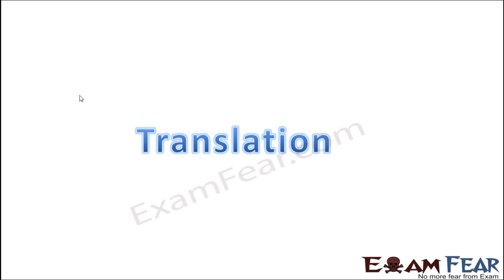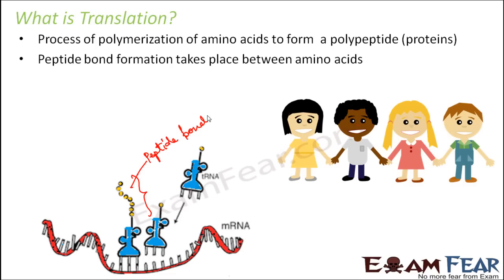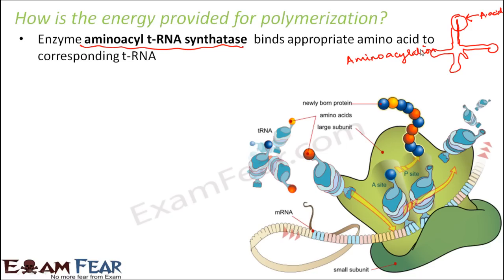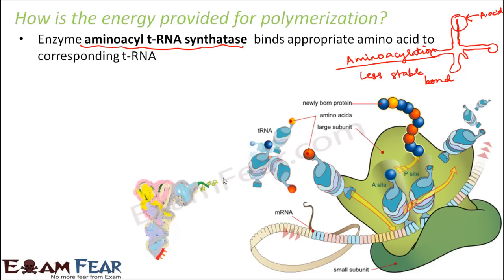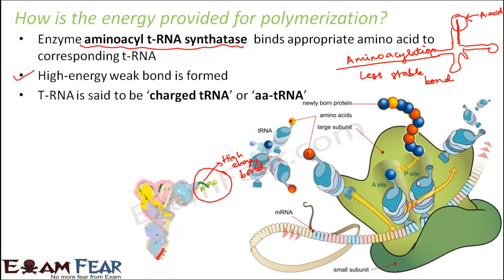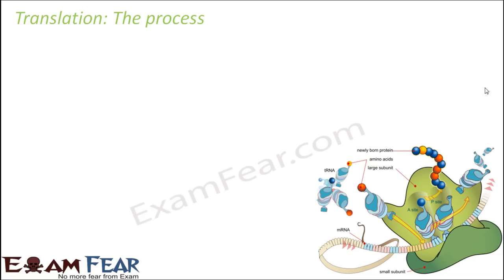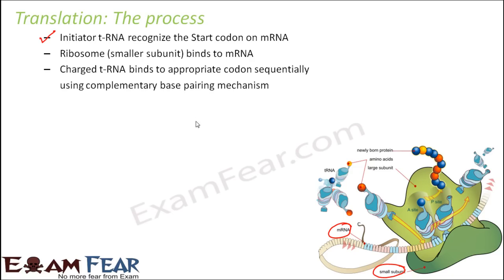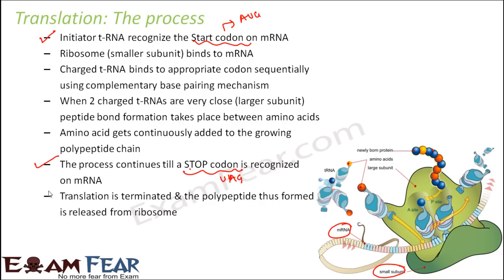Biology Molecular Basis of Inheritance part 29 (Translation) class 12 XII